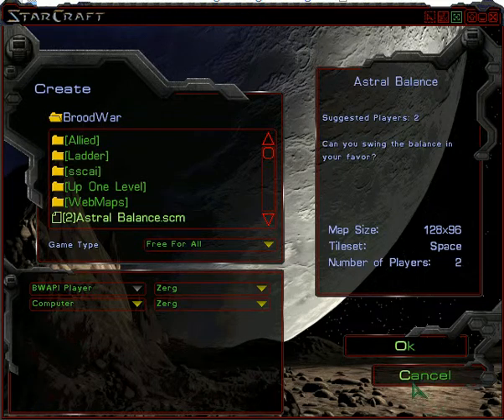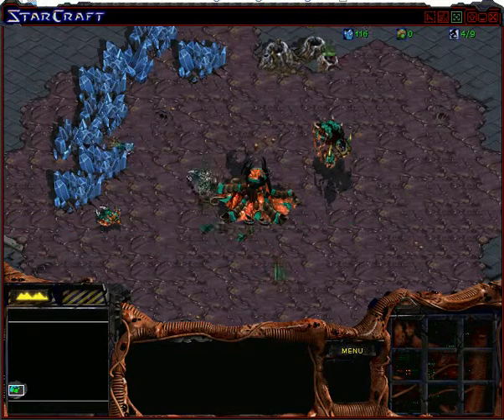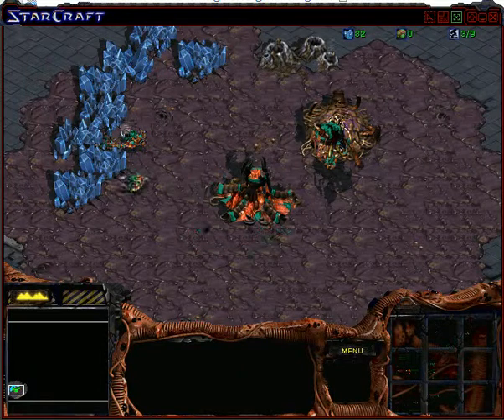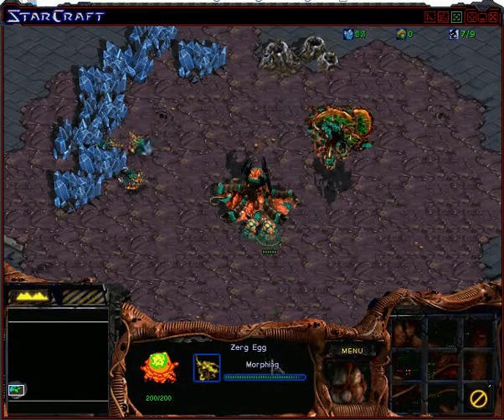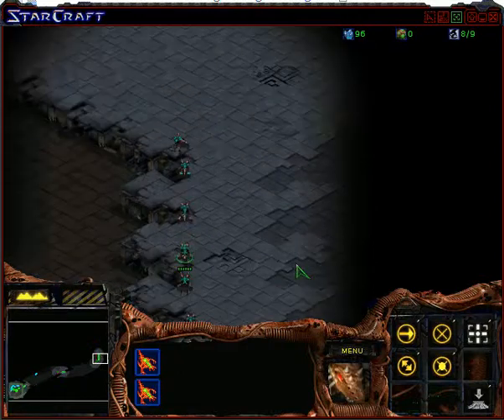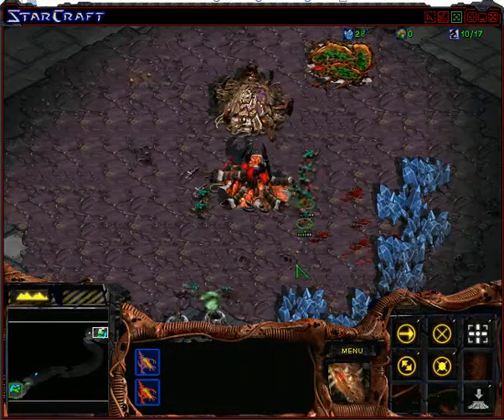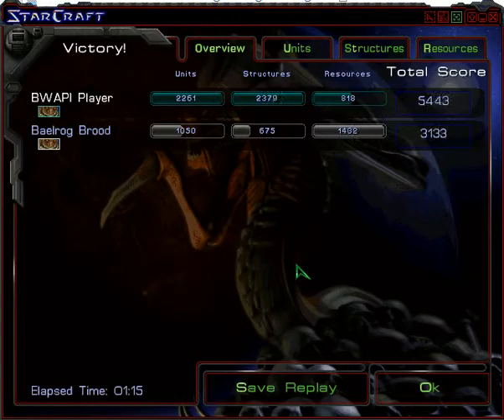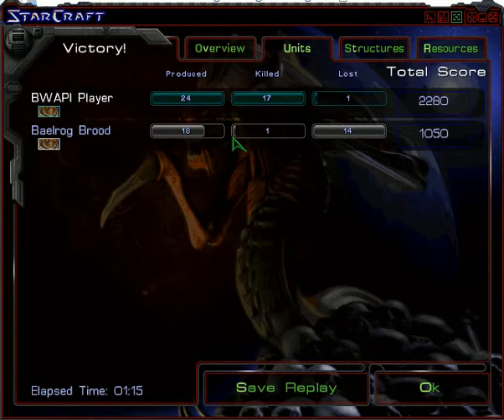Deadly Zerg Bot rush [4-Pool]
A demonstration of deadly efficient and yet very simple Zerg Bot. Computer with my application is playing Zerg. Strategy used is called 4-Pool (just 4 drones and build Spawning Pool as soon as possible).

It's just short demo, check out other of my bots, most notably ProtossXVR.